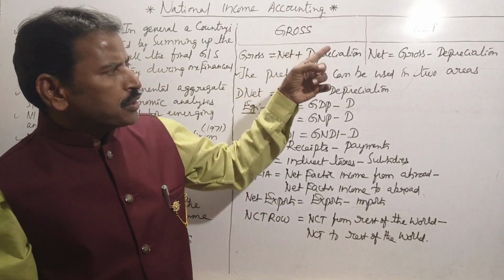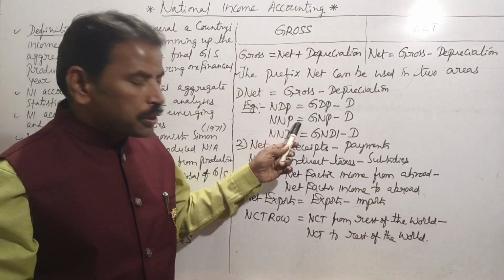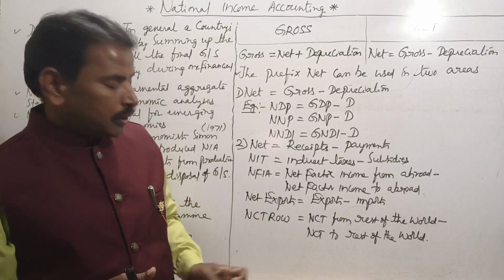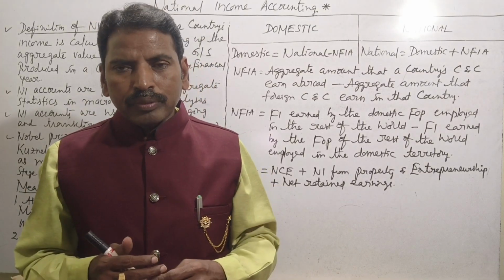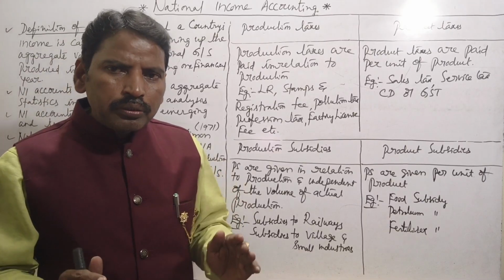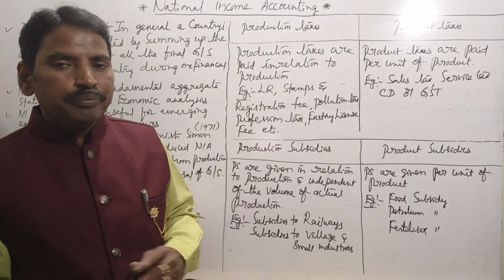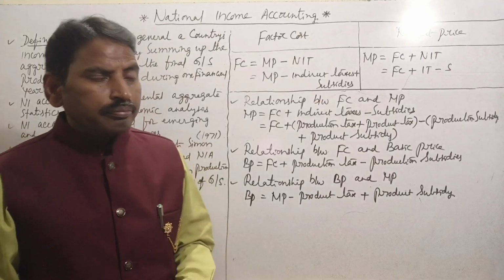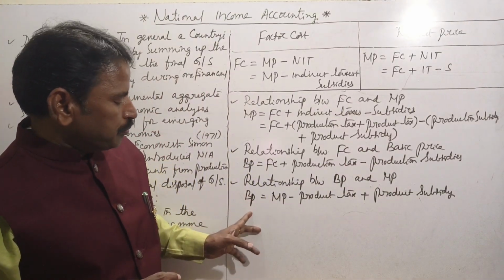NATIONAL INCOME ACCOUNTING